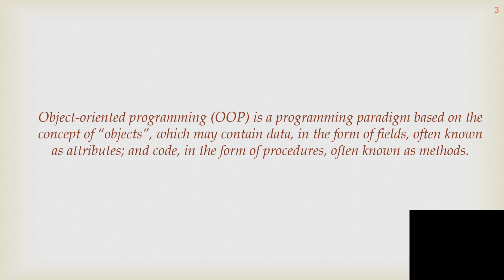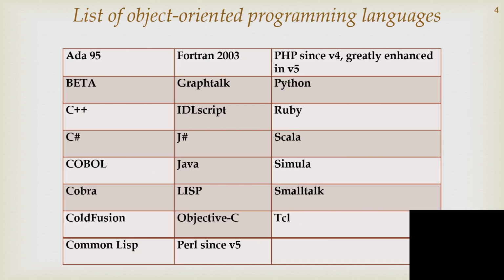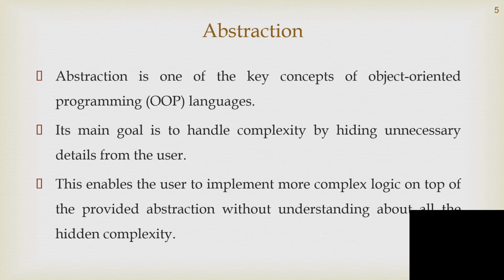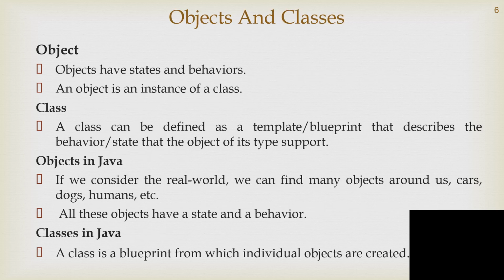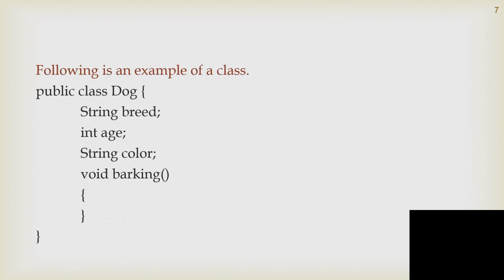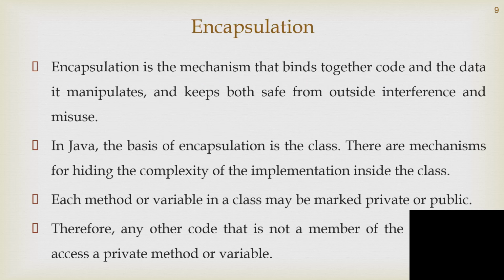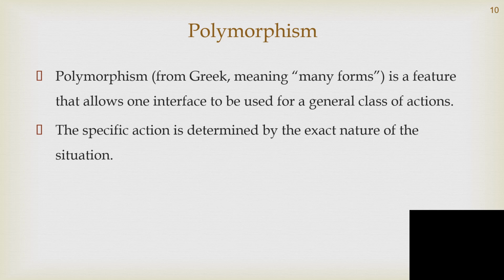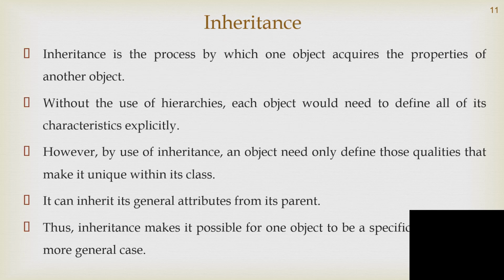Unit 1 basic concepts of oops